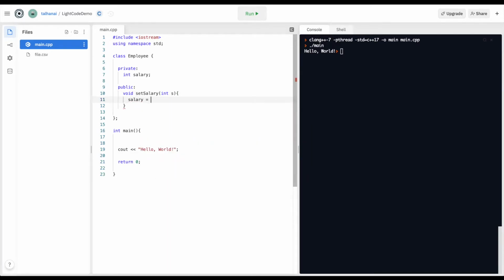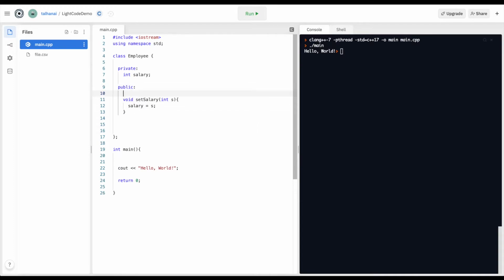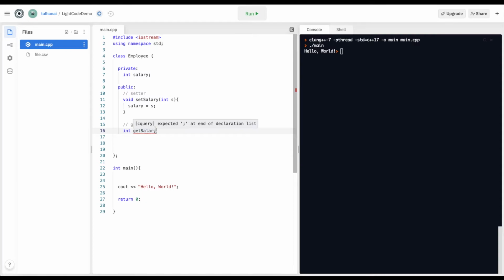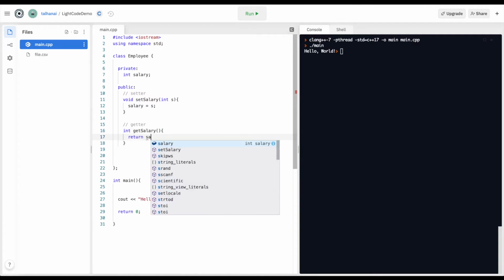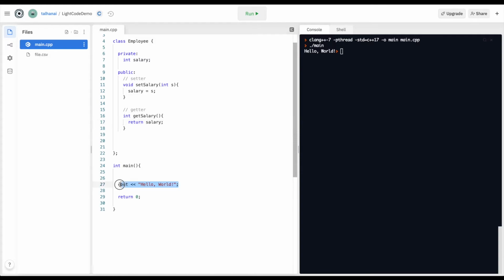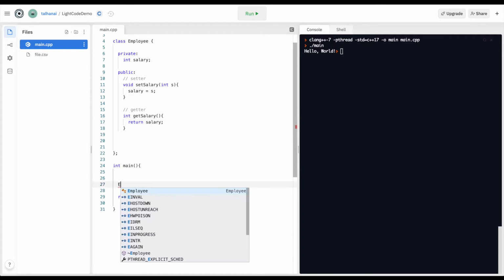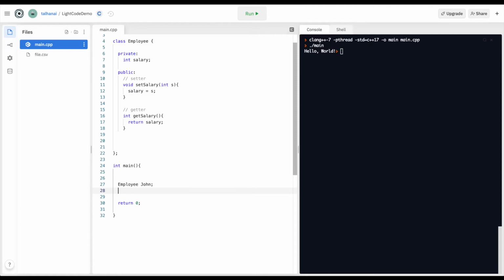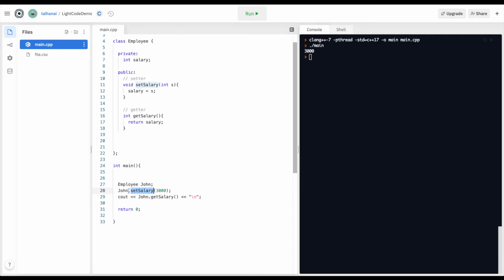C++ | Setters and Getters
Learn to define setter and getter functions in your C++ Class. Follow along using the online development environment